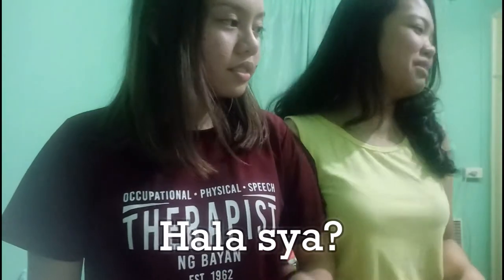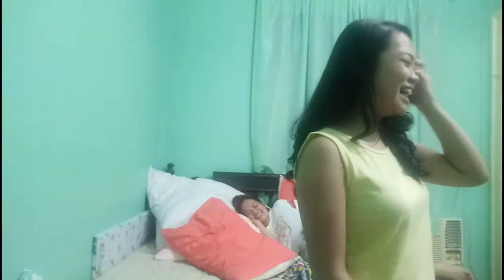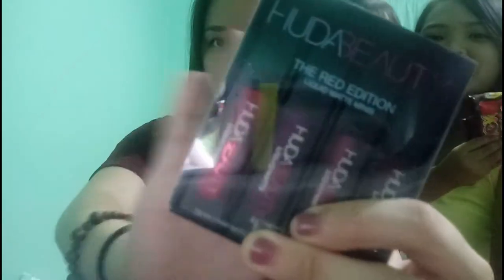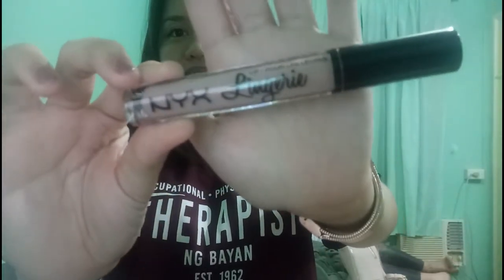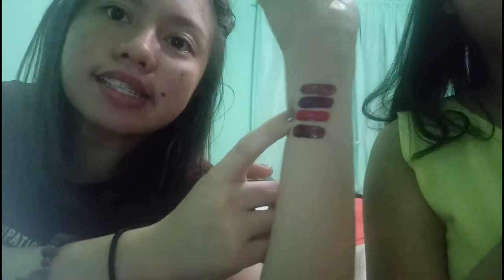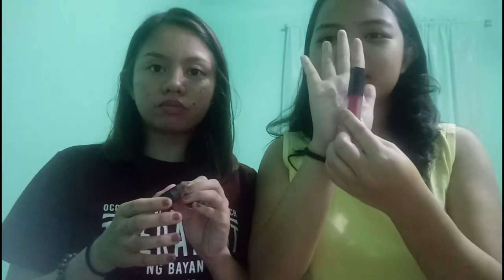TRY NATIN: ANG BAHO NG NYX LINGERIE?! (Di po kami pro, maarte lang) | Sassy Amie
In this video, Sam and I shared our reviews on HUDA BEAUTY The Red Edition Liquid Matte Mini and on NYX LINGERIE though we are somehow newbies in cosmetic products. Hope you enjoy our daldalan and asaran on the side :)